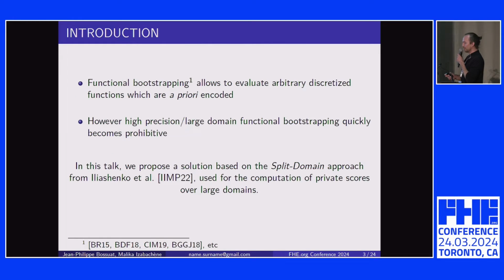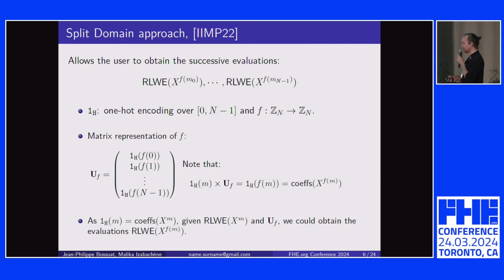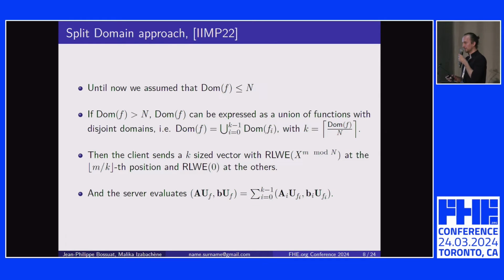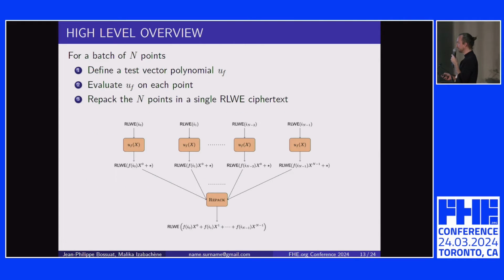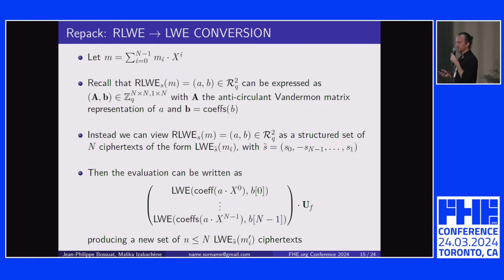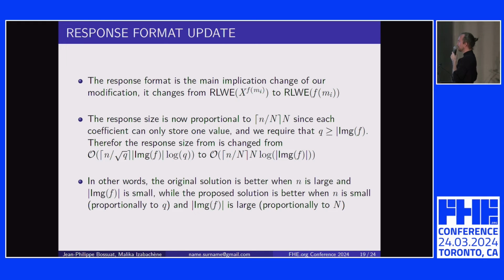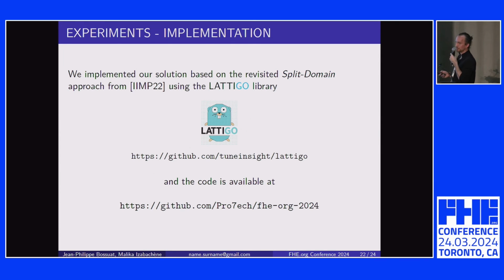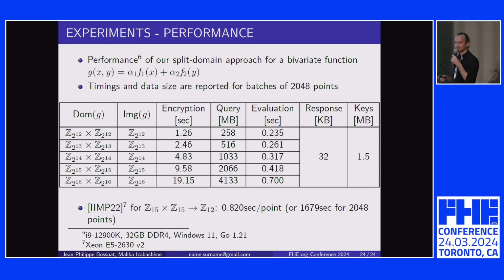Large Domain Homomorphic Evaluation in Levelled Mode w/ Jean-Philippe Bossuat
In this presentation at the FHE.org Toronto 2024 conference, Lattigo developer Jean-Philippe Bossuat from TuneInsight presents "Large Domain Homomorphic Evaluation in Levelled Mode", a joint work with Jean-Philippe Bossuat and Malika Izabachène.